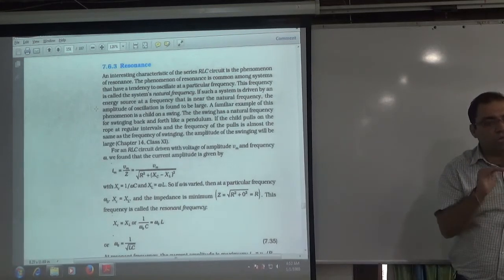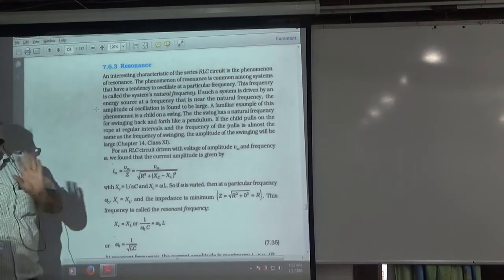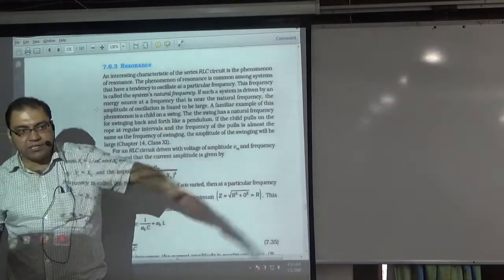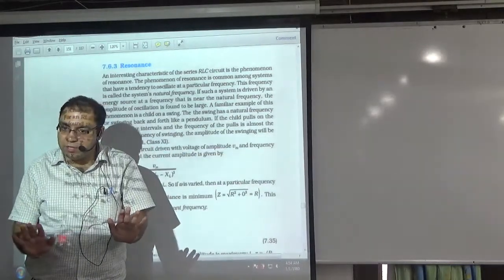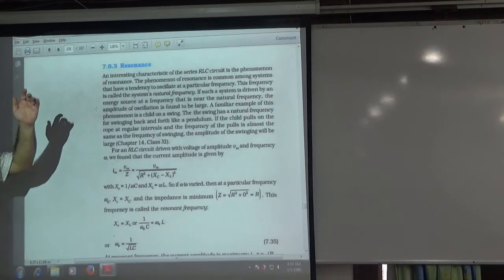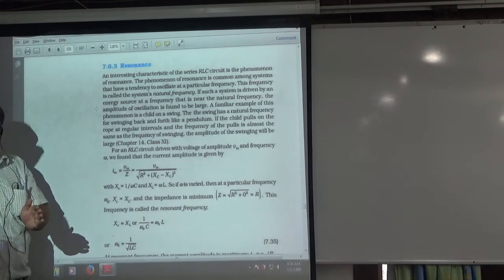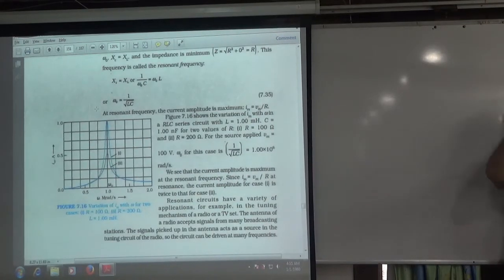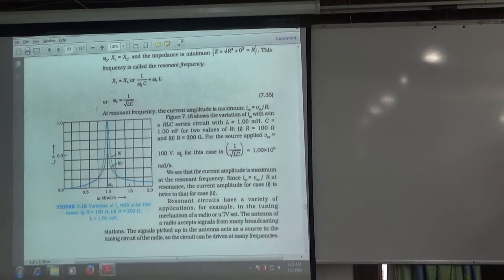Resonance in TV